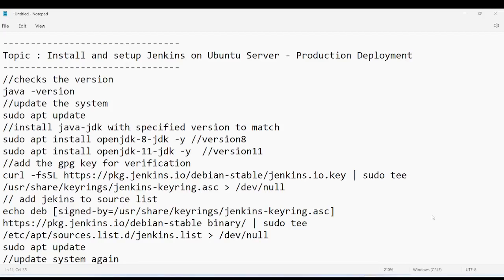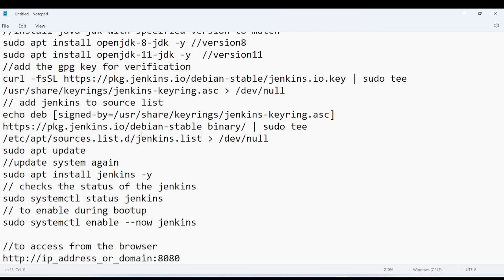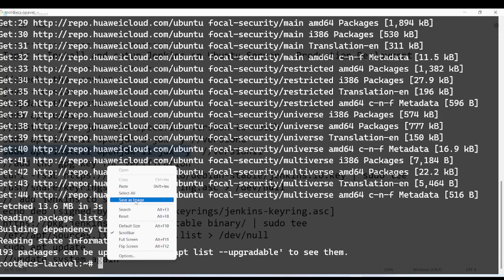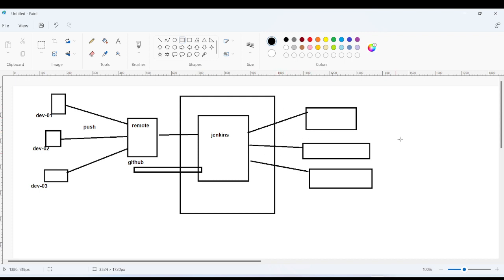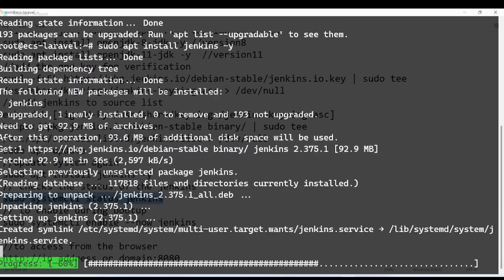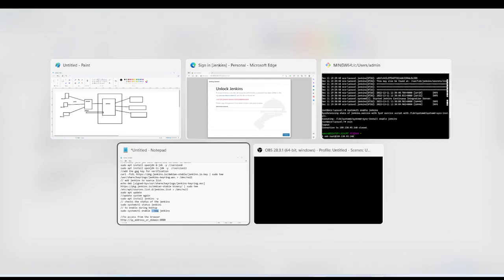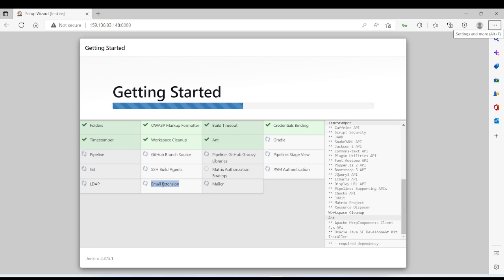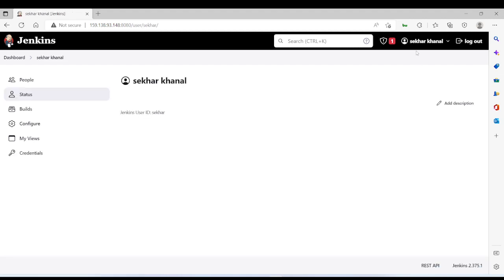How to install and setup Jenkins - Jenkins Deployment ubuntu NepalTech jenkins CI/CD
step-by-step guide on how to install and set up jenkins on the Ubuntu 20.04 operating system.